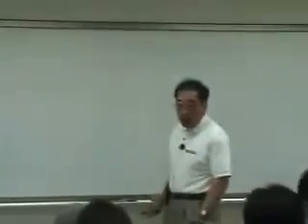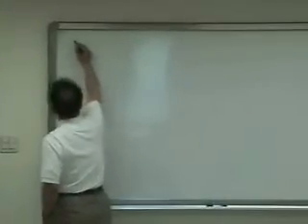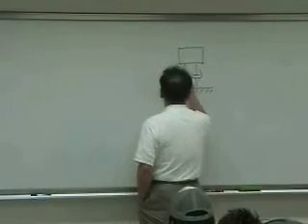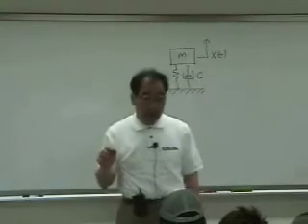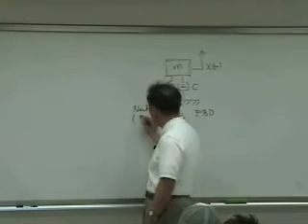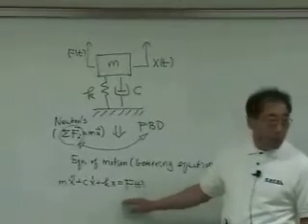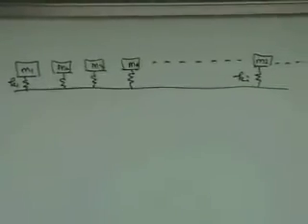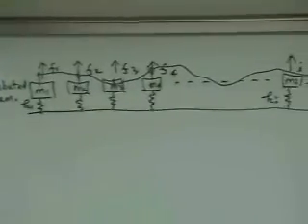[Lecture 23-1: String,Rod,Torsional Vibration] Mechanical Vibration by Prof. Yang-Hann Kim at KAIST